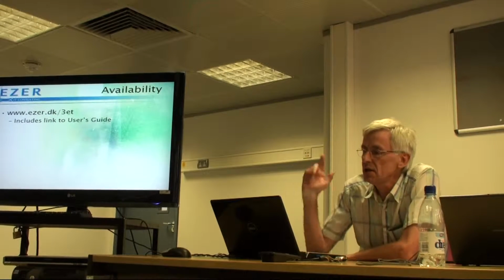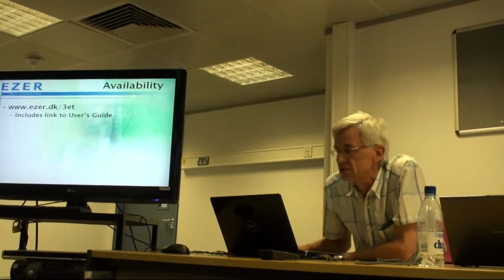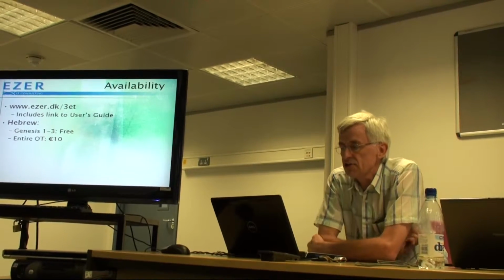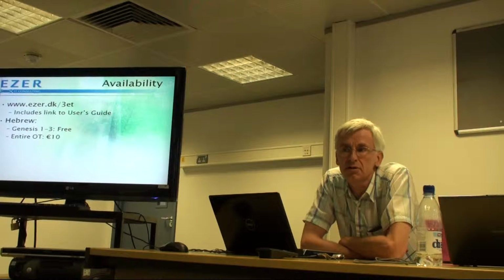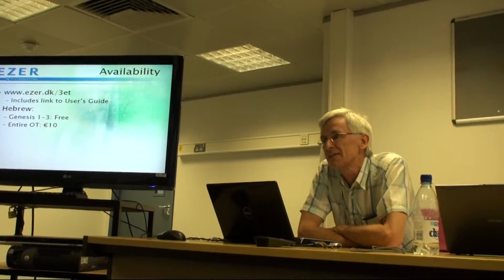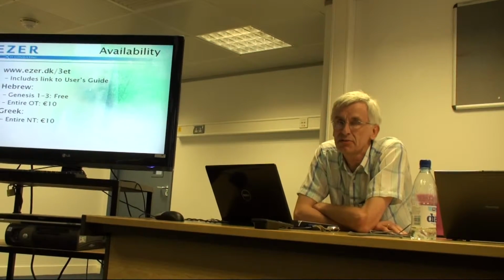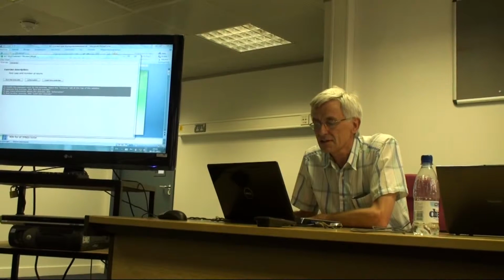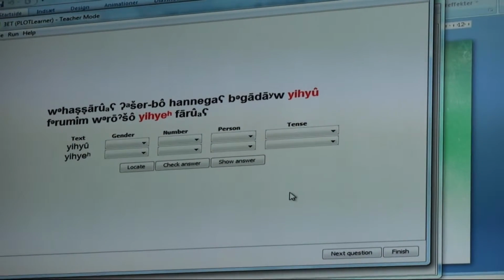SBL London Claus Tøndering Part 2